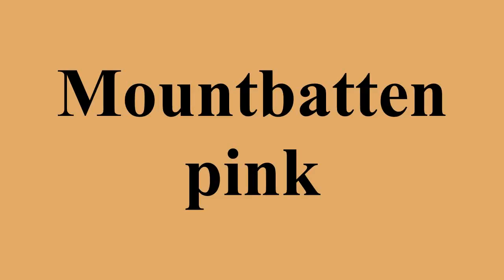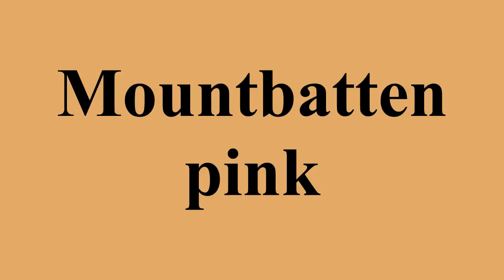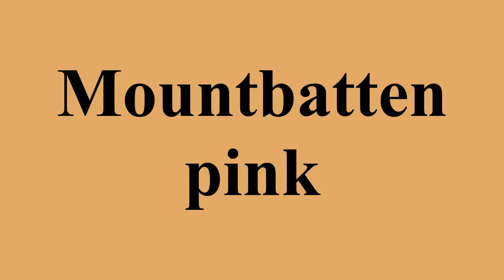Mountbatten pink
Ad-free videos.

Mountbatten pink, also called Plymouth Pink, is a naval camouflage colour resembling greyish mauve.It was first used by Lord Mountbatten of the British Royal Navy during World War II.After noticing a Union-Castle Line ship with a similar camouflage colour disappearing from sight, he applied the colour to his own ships, believing the colour would render his ships difficult to see during dawn and dusk.While the colour was met with anecdotal success, it was judged by experts to be equivalent to neutral greys at best and would make ships with the colour more obvious at worst.